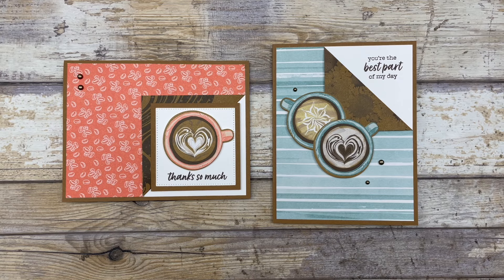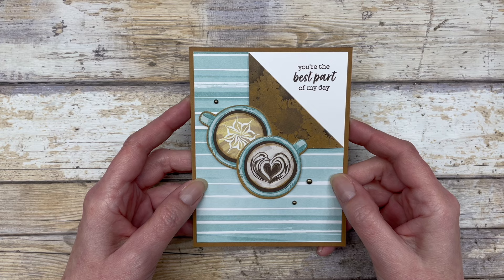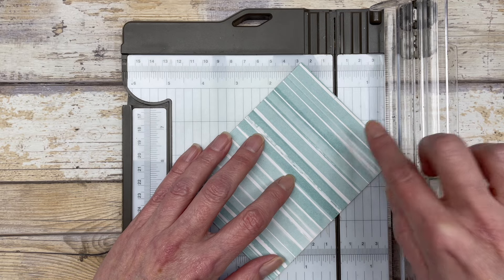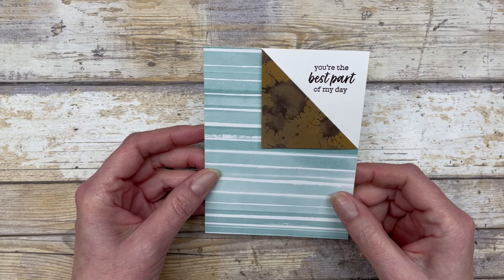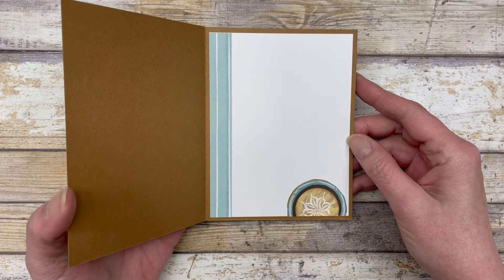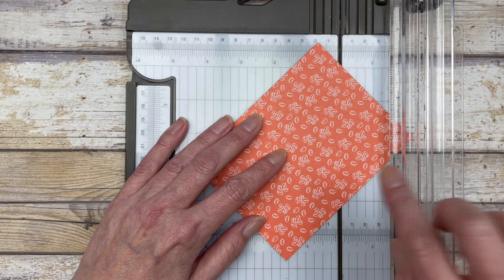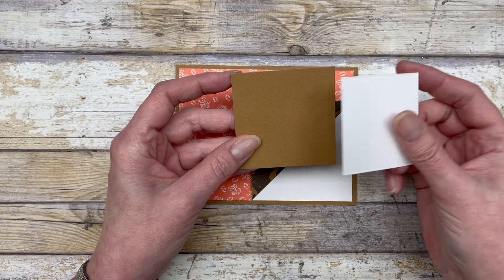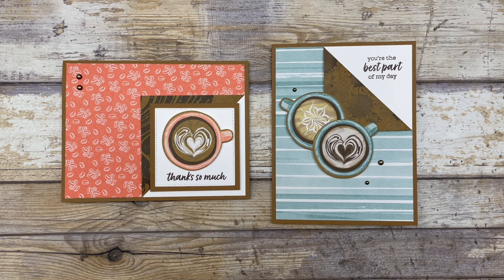Quick Corner Fold Cards with Patterned Paper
Learn how to create a quick corner fold with patterned paper! It’s a great way to show off both sides of your patterned paper. And I have two different ways you can use this technique in your card making.

The cards feature the Latte Love Bundle from Stampin' Up! However, keep in mind you can use any supplies you have on hand with this card design.

Download the free tutorial for the cards featured in this video